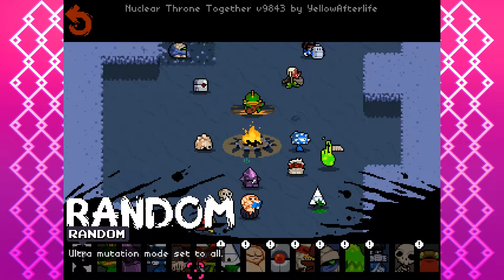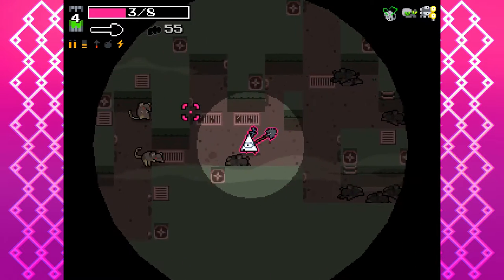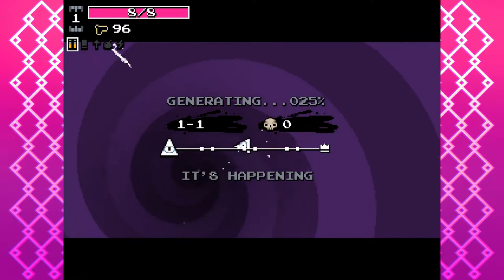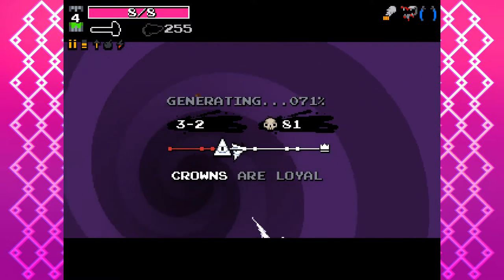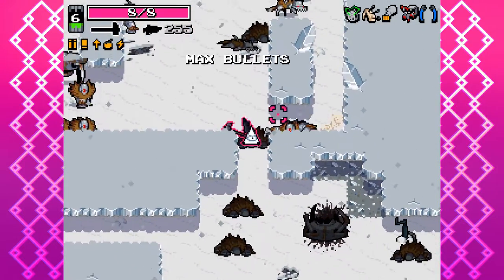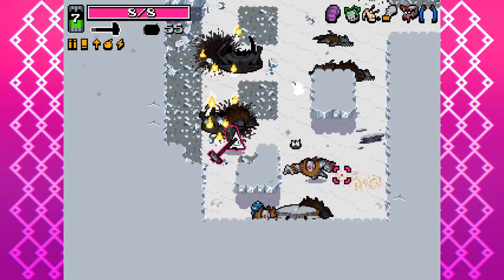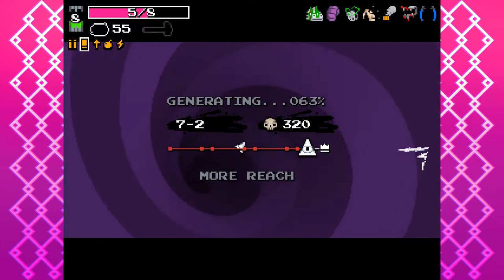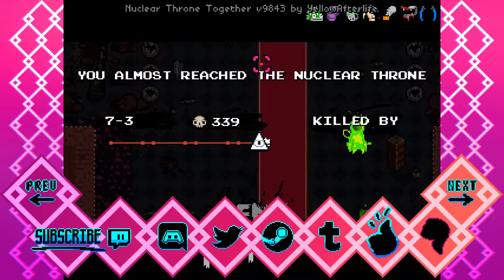UltimaZix - Nuclear Throne: #7 - Whistle while you work, but actually don't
In which we discuss whether or not whistling an entire episode is a good idea.

, And click "Show More" to see all the other links from the endslate.

Want your own art made? Commission me, and add me on steam!
Wanna see more of my art? Follow my Art Blog on Tumblr!